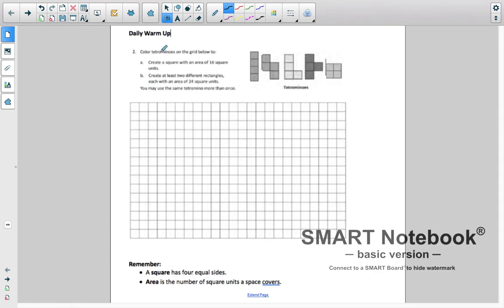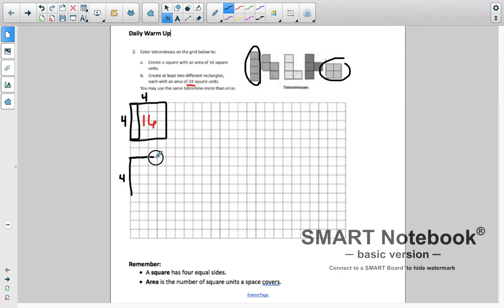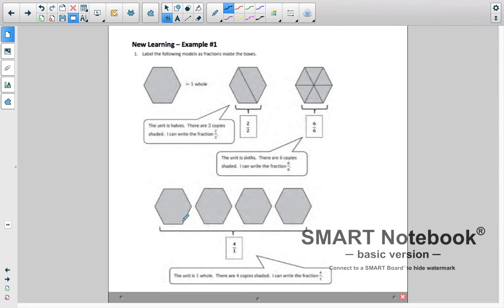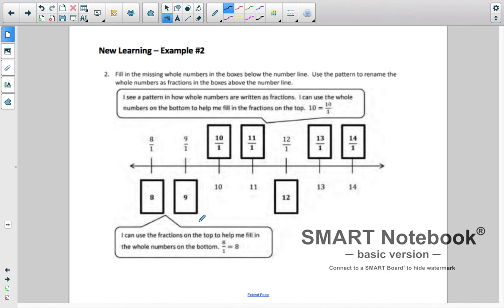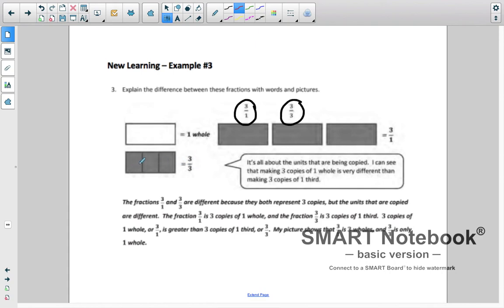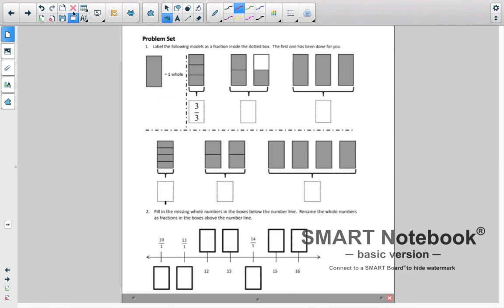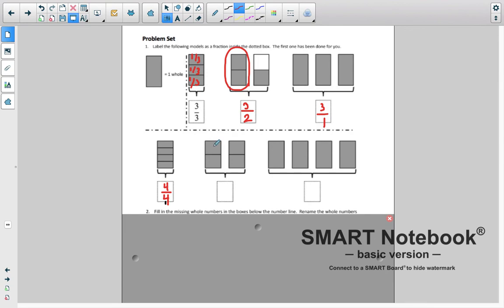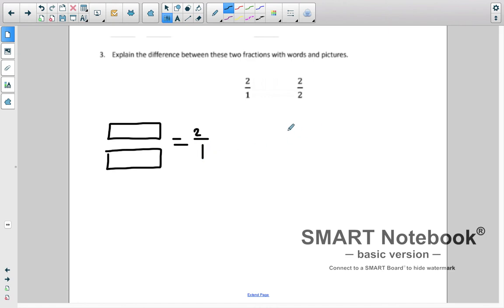Week 9 Day 2 Math Support